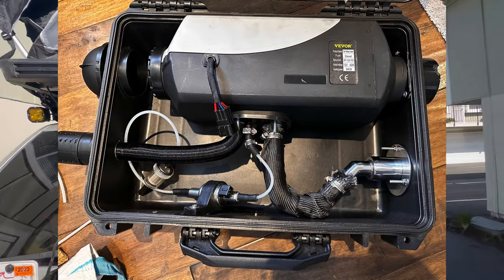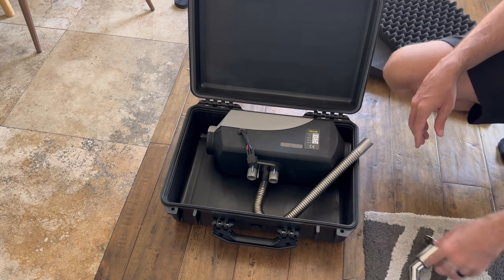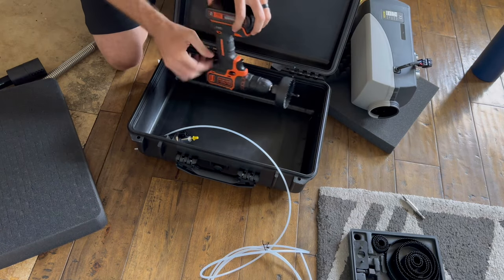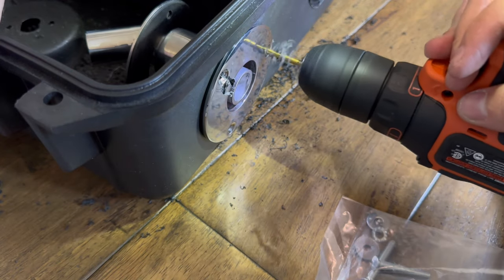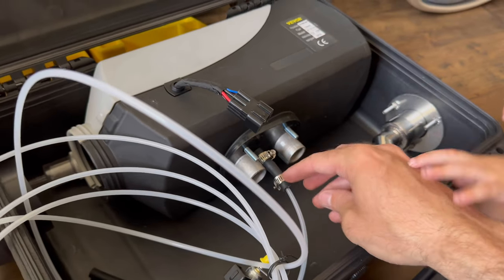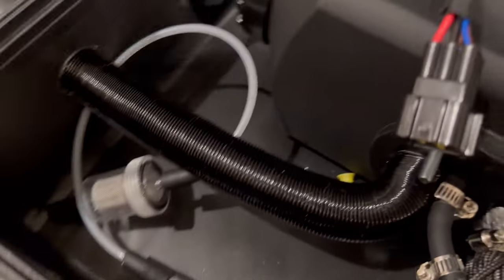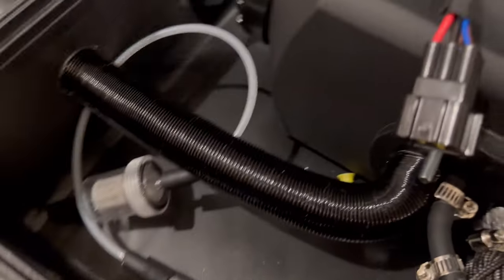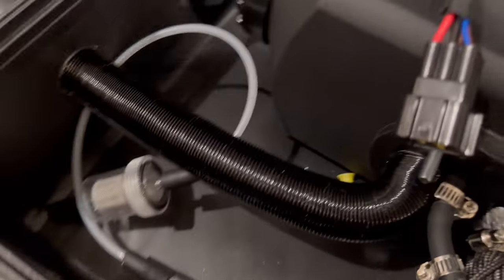Ultimate VEVOR DIESEL HEATER IN A BOX BUILD | DIY Tent Heater for Off-Grid Overlanding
In this video, I show you how to put together an affordable, overland ready, weatherproof, chinese diesel rooftoptent heater setup that can be mounted outside a vehicle, on a spare tire, or elsewhere.

PRODUCT LINKS:
HEATER-RELATED
Weatherproof Case
OEM flexible exhaust pipe
Parking Chocks for tire mount
Upgraded, lengthened 3” duct
Hole-saw kit
Exhaust flange
Heat sleeve
Ultra Copper exhaust gasket
Ratchet straps

ELECTRICAL ITEMS
Cut/Strip/Crimp tool
Weatherproof electrical junction (UPDATED SINGLE CONNECTOR)
Crimp connection kit
Recommended butt connector kit with solder ring
100ft 14AWG wire roll
IF YOU HAVE A JACKERY OR SIMILAR UNIT, use this cigarette lighter style input for power. Just connect the positive/negative cables with the male connecters to this

Upgrades not in this video:
Quick-disconnect weatherproof terminal I talked about in the video (hope you know how to solder)
7L fuel tank
Outlet flange aluminum (so it doesn’t melt lol)